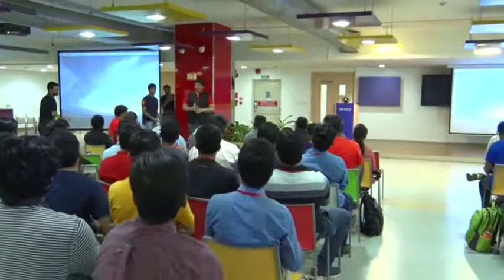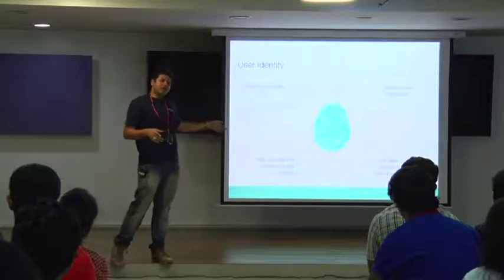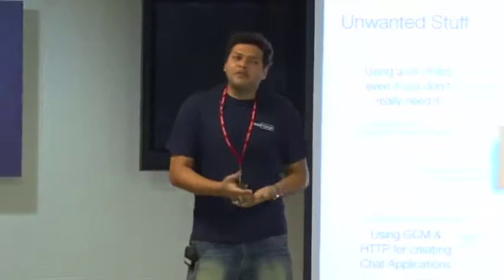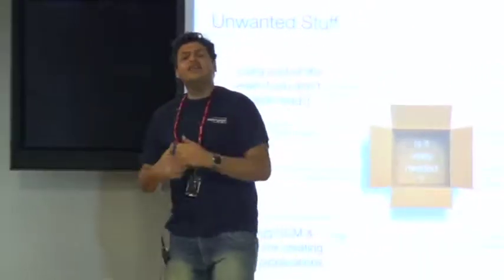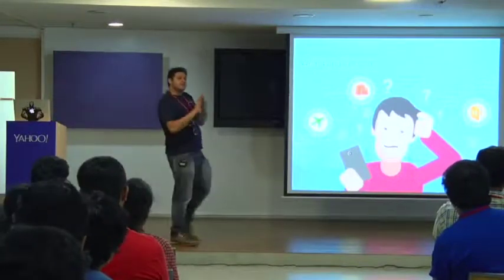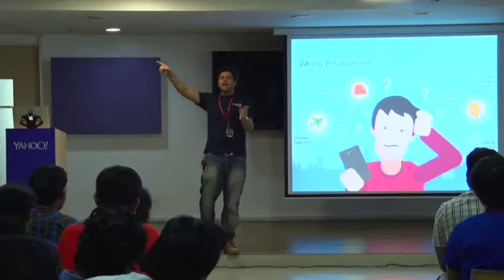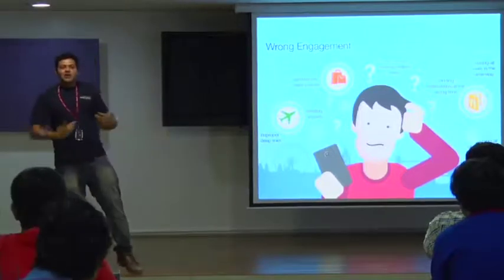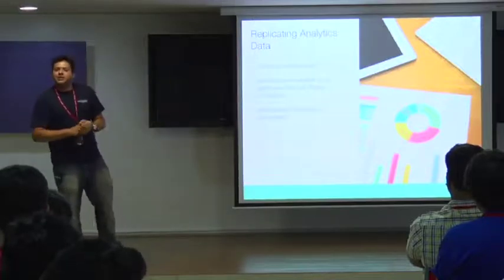Blrdroid September meetup: Anti-Patterns and Common Mistakes by Abhishek Nandi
Blrdroid September meetup : Anti-Patterns and Common Mistakes in Android by Abhishek Nandi. In this awesome session, Abhishek will walk you through some of the common mistakes android developer do in there apps. Link to the presentation